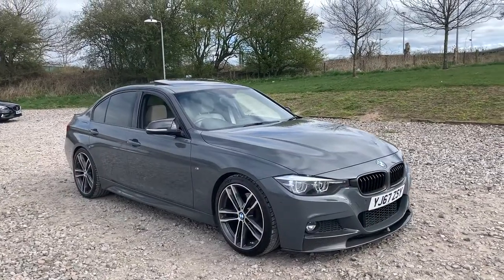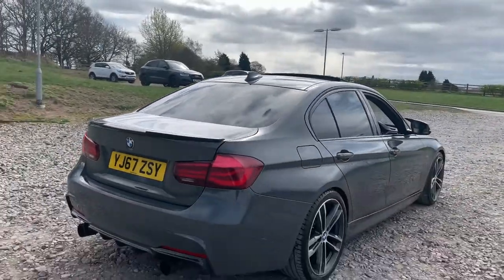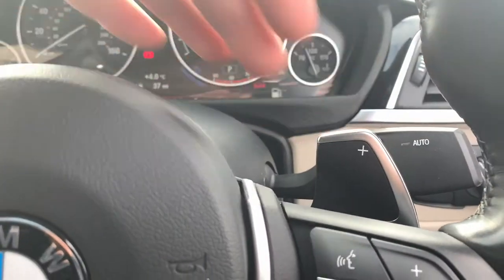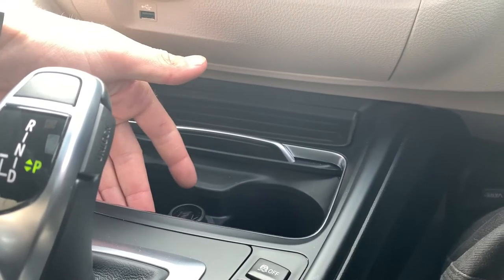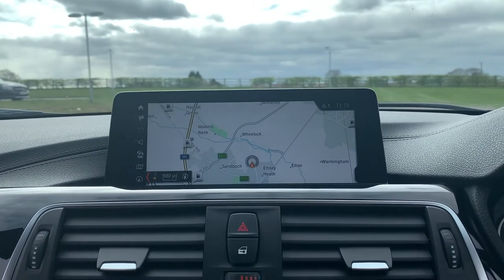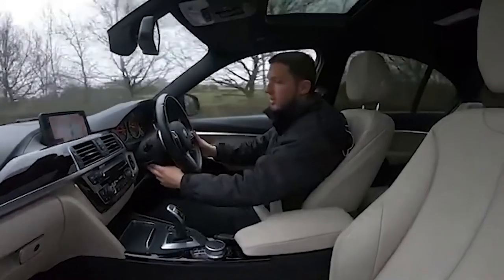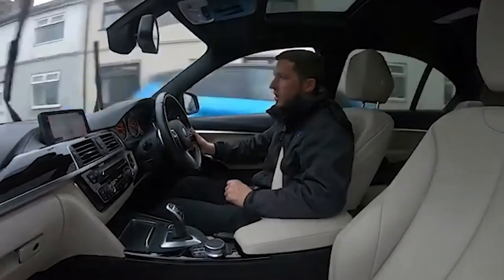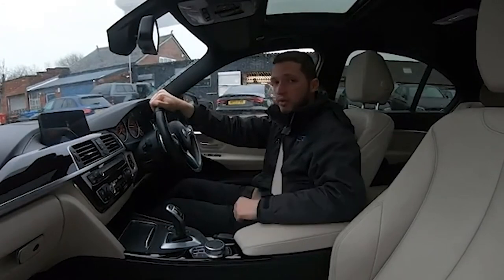BMW 320I M SPORT SHADOW EDITION| Rs Car Sales YJ67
Full BMW Service History - Last Serviced 22 Feb 2021 / Over £10k Options / New MOT / BMW Individual Grigio Telesto Paint / Glass Tilt + Slide Sunroof / Full Carbon M Performance Kit / Genuine M Performance Exhuast With Carbon Tips / Carbon Mirrors / M Sport Brakes With Blue Calipers / Eibach Lowering Springs / Unmarked 19" Alloys / Full Dakota Oyster Leather Interior / BMW Individual Piano Black Interior Trim / Full Black Panel Display / Harman Kardon Audio / Heated Seats / Heated Steering Wheel / Pro Nav / Front + Rear Parking Sensors With Visual Display / DAB Radio / Bluetooth Phone + Media Capability / Wireless Charging / Wifi Hotspot / Drive Select / Multifunction Steering Wheel / Paddle Shift / Auto Lights / This Car Could Be Sat On Your Driveway Tomorrow Morning - Free Next Day Nationwide delivery available - HD video walk round + Video test drive for all cars on our website - Multi Award winning dealer - HPI Clear - Part Exchange Always Welcome - Low Rate Finance Available - Credit and Debit card facilities - We can tax the car on your behalf ready to drive away - Extended Warranties Available - View our website for many more images